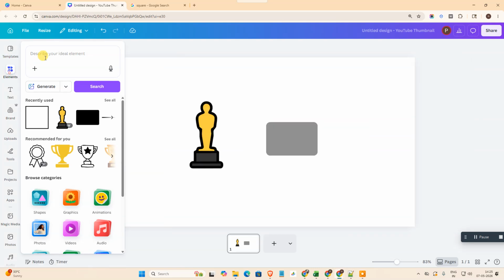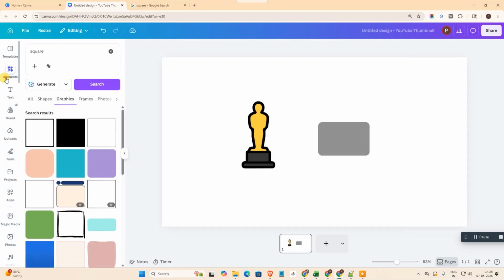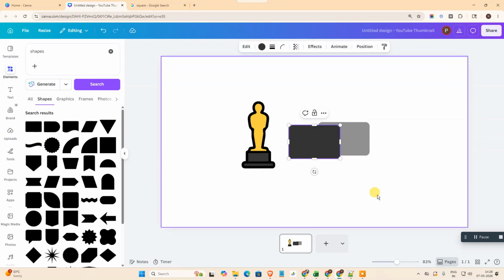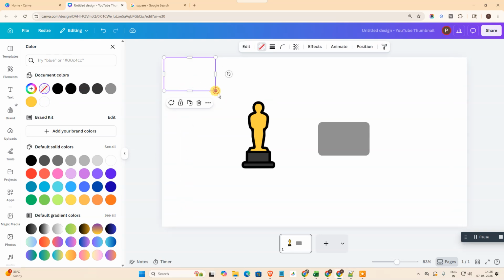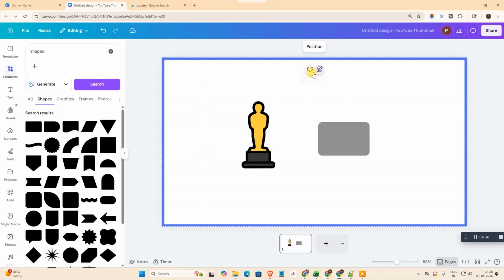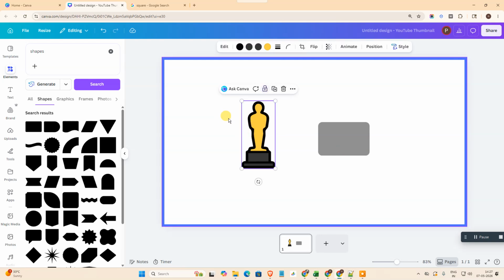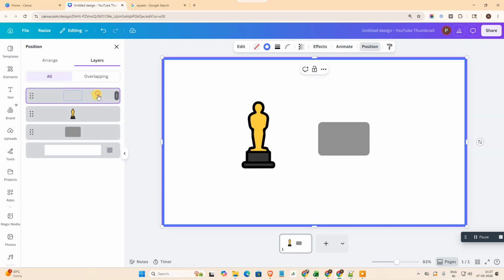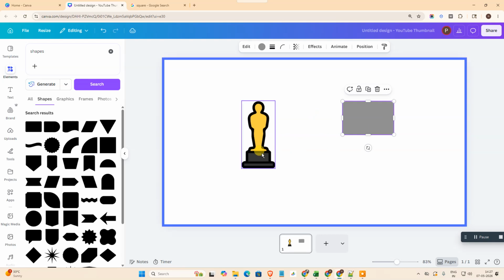How To Add And Change Border Color In Canva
In this Canva tutorial, I will show you how to add borders and change border colors in Canva step by step.
Learn how to use Canva shapes, stroke width, border customization, and layer positioning to create stylish Canva borders easily.
Easy Canva tutorial for border editing and Canva design customization.